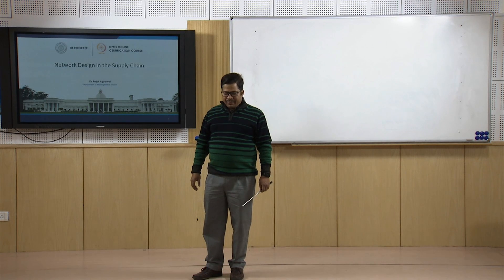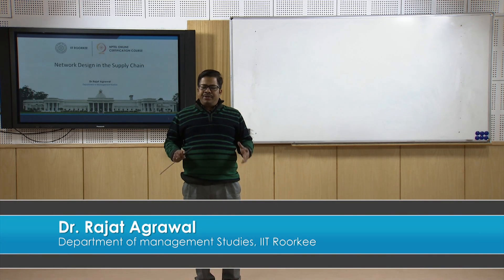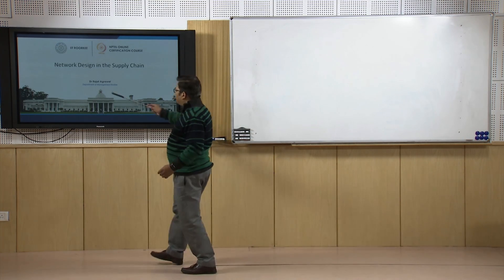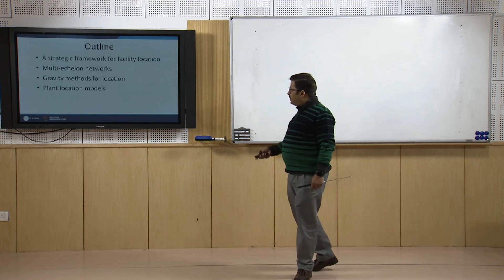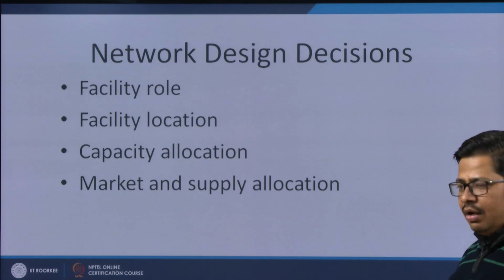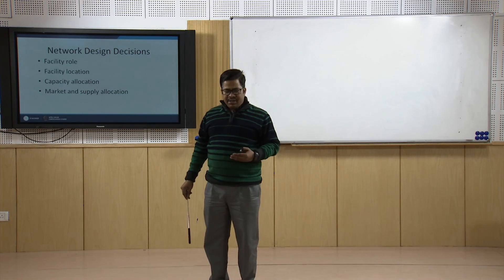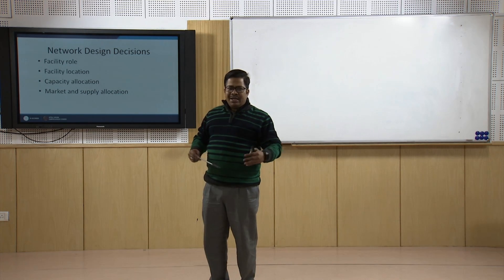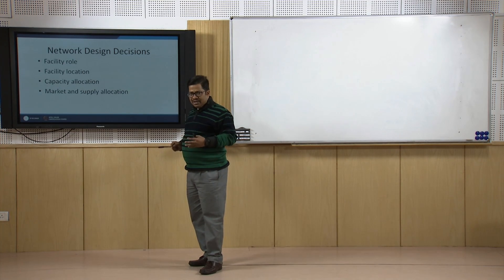Network Design in Supply Chain